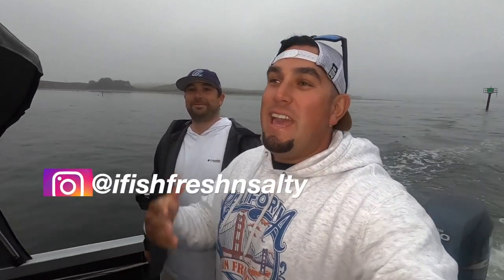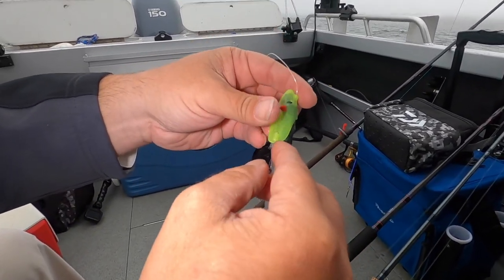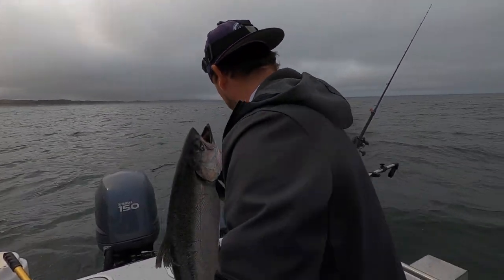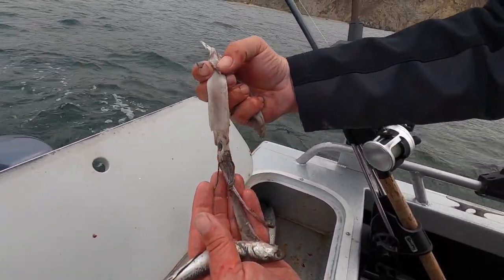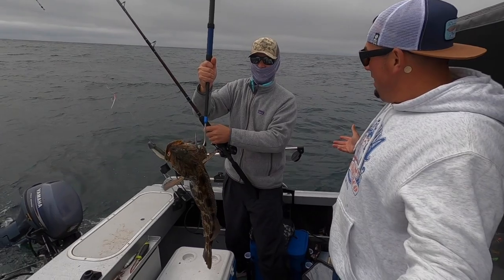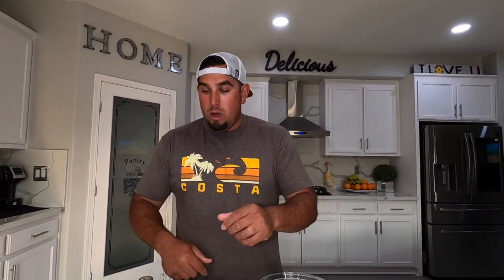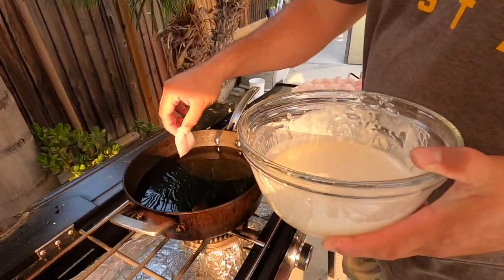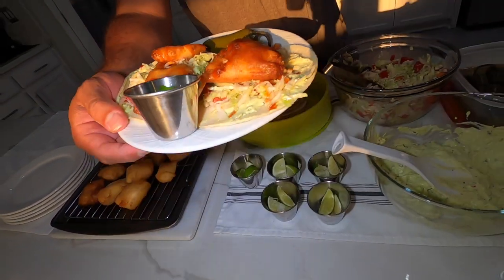Bodega Bay GIANT Ling Cod/Salmon! (Easy and DELICIOUS Fish Tacos) Catch n' Cook ~ Ft. ChrisPfish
My friend Chris invited me on his new boat and took a trip to Bodega Bay CA.  First time being out here and love fishing new waters! Our goal was to troll for Trophy Salmon and if slow move on over to bottom fishing. The bait was a bit scarce so made Salmon fishing very slow but had an epic time jigging down jigs for dinner. Fresh white fish just goes so good with making fish tacos! Hope you guys enjoy this episode.

Will be doing a GIVEAWAY as soon as I hit 1k SUBS!

Daiwa Sealine Rod
Length 7'0"
Line 20-40lbs
E-Glass

All you guys have to do is:

2.SHARE MY VIDEO AND FUTURE ONES UNTIL I HIT 1K SUBS
3.LIKE MY VIDEO AND FUTURE ONES UNTIL I HIT 1K SUBS

GOOD LUCK AND THANKS